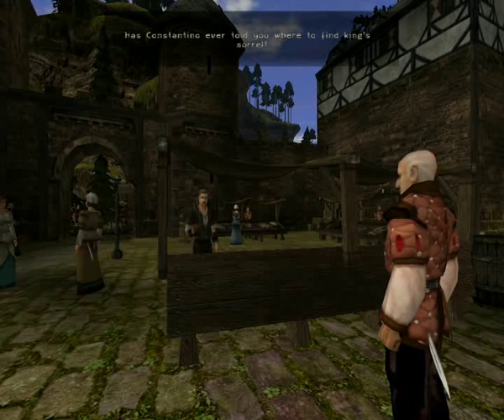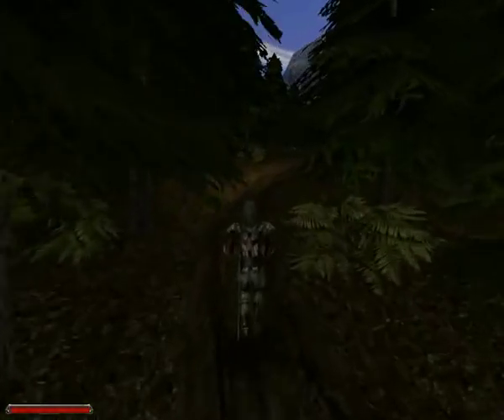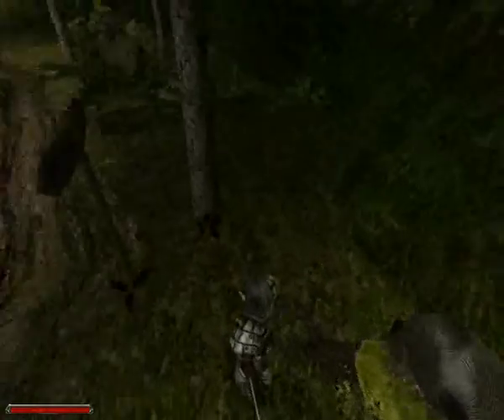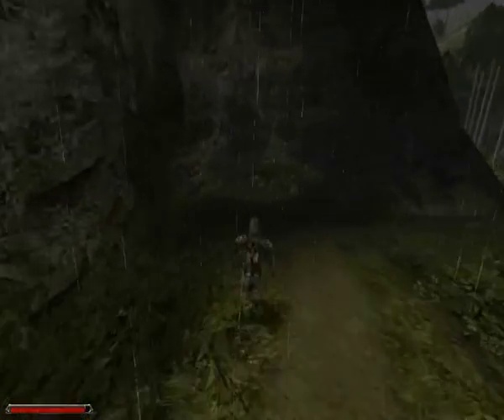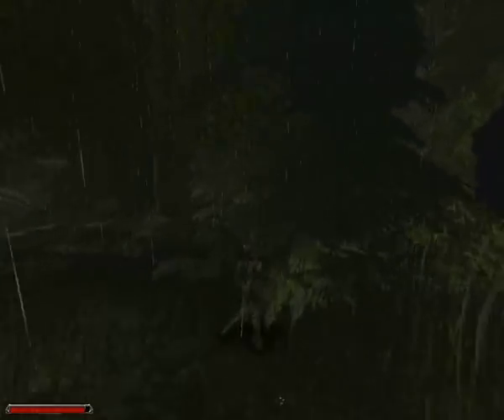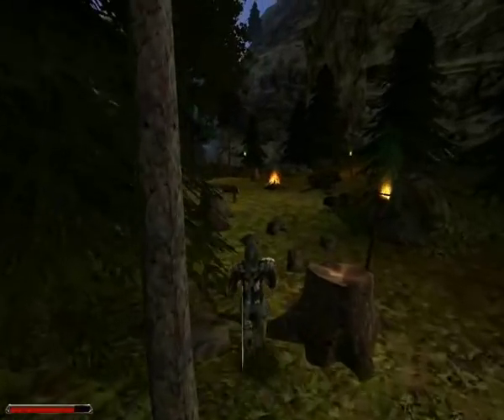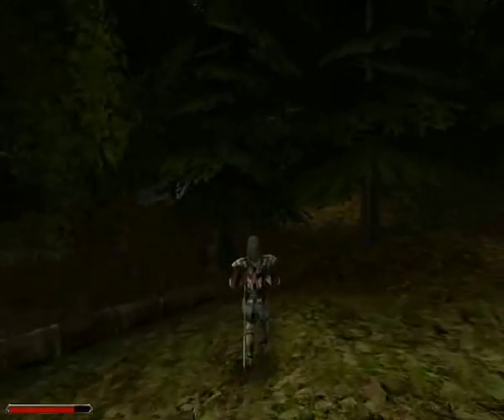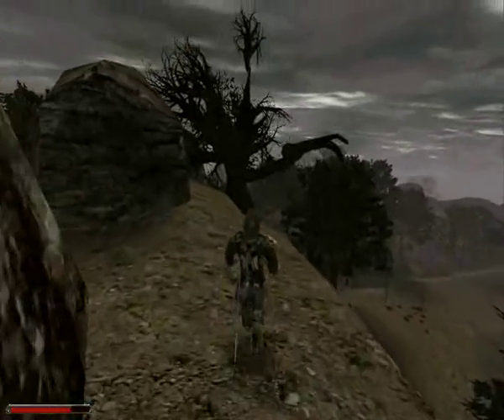Gothic 2 -Kings sorrels-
Alirght next ones ready, this is a vid explaining where to find *most* of the kings sorrels in the wilderness, however in the later chapters you can buy kings sorrels to max it all out. Anyway I hope it helps some of you out there